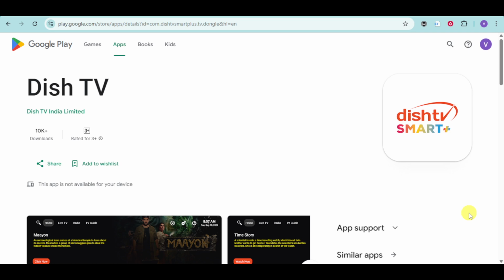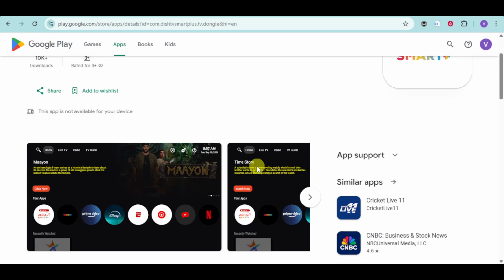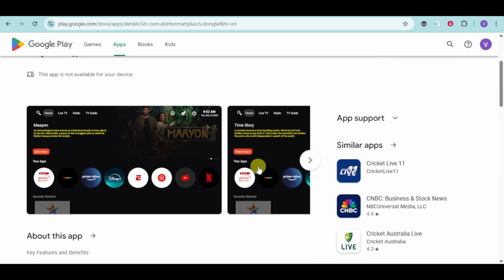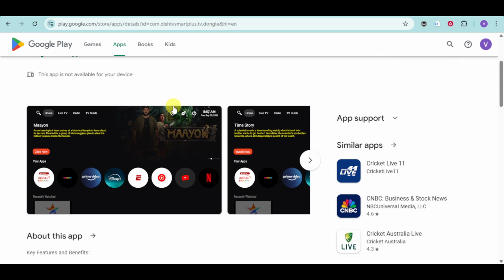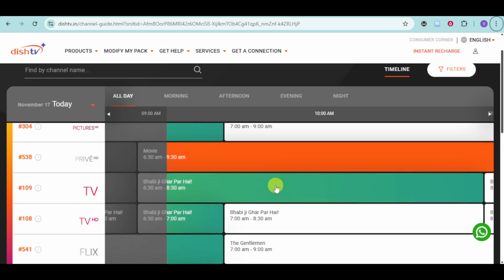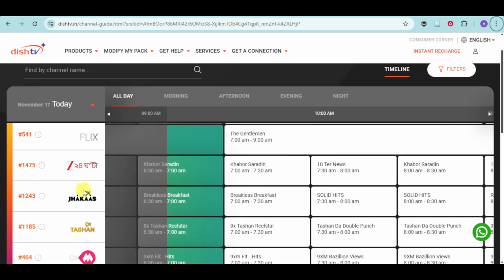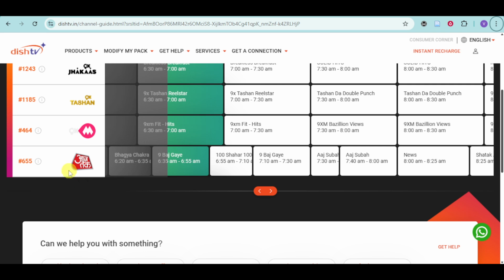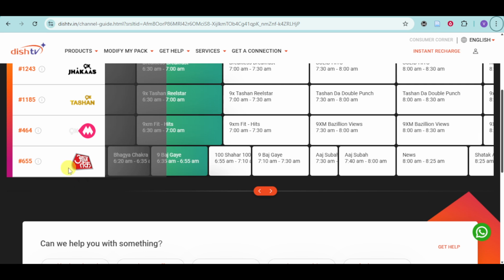How to Add Channels to Favorites on DISH TV (Easy Guide 2025)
📌 In this video, I'll show you how to add channels to favorites on DISH TV in just a few simple steps. This method is quick, easy, and clearly explained, so you can follow along and do it with ease!